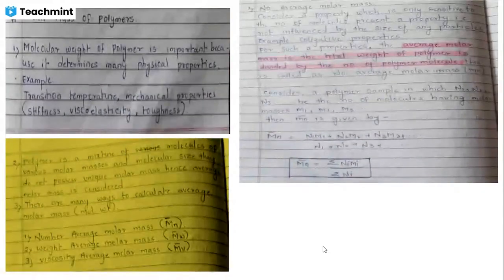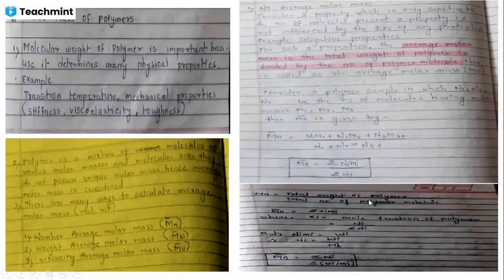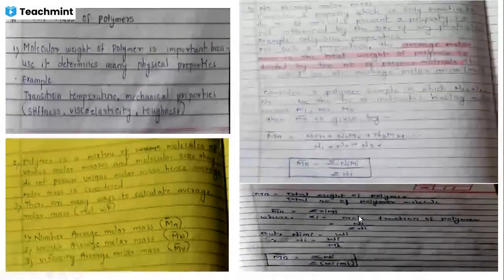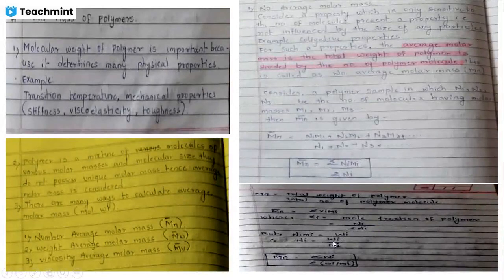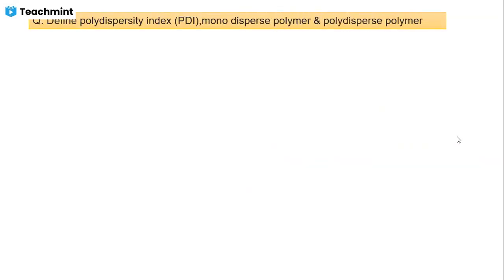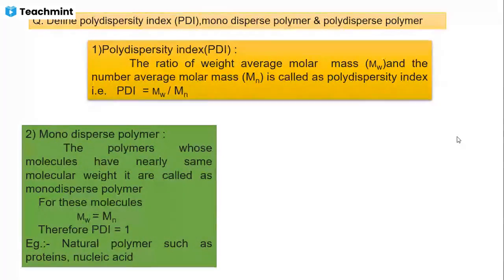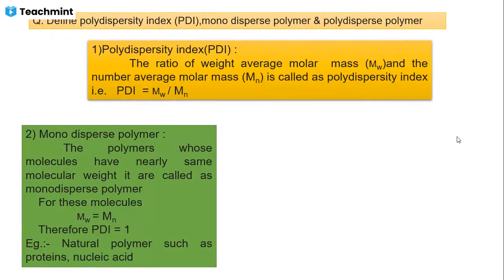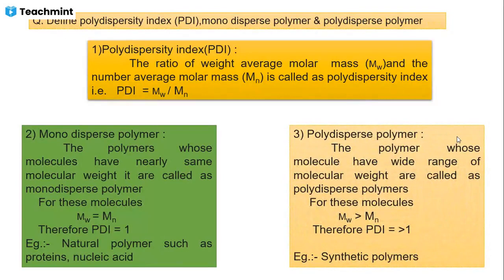T.Y.B.Sc. Physical Chemistry SEM-VI Unit-II Lecture- 4